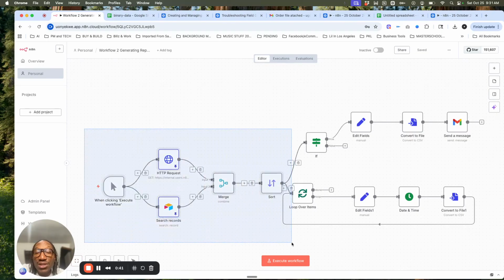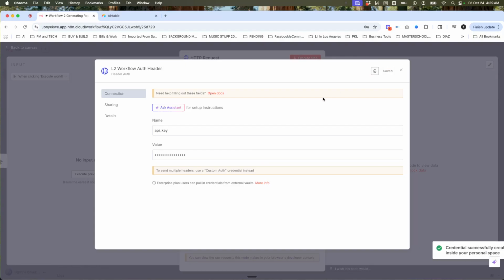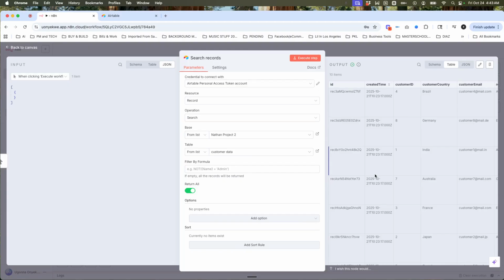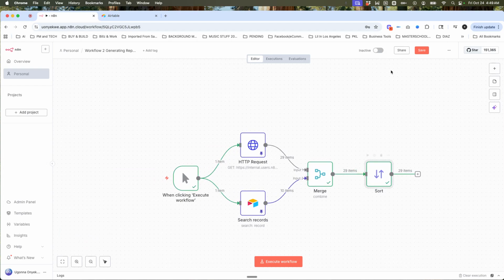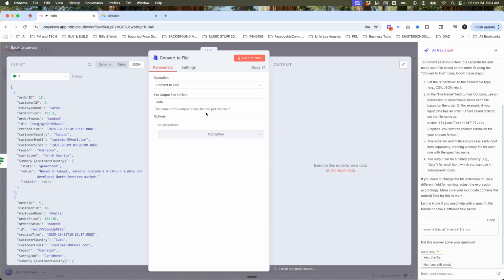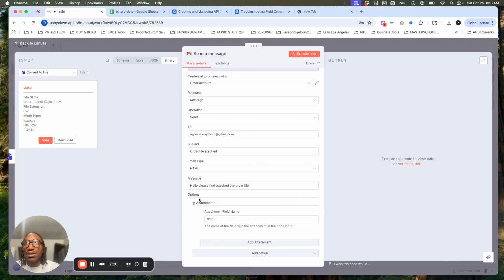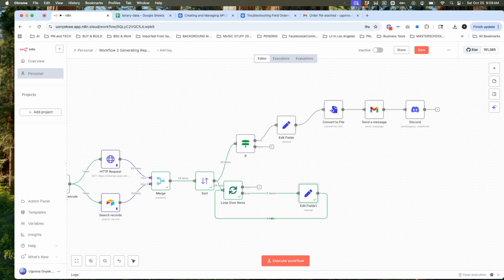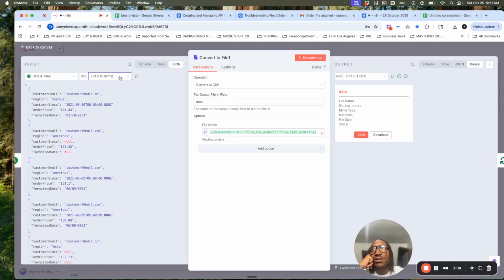Building a Workflow for Sales Reporting Using N8N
In this video, I'm building a workflow to generate reports based on a companies sales data. We previously merged company data with external information, and now we're focusing on creating a workflow that consolidates data from various sources, transforms it, and generates the necessary reports. I'll start by setting up a manual trigger and making an HTTP request to retrieve the dataset. I'll also demonstrate how to list data from AirTable and merge it using the HTTP request node based on customer IDs. We also sort the data by order price and generate files for regional sales, specifically focusing on orders from the Americas. During this build I encountered some challenges along the way with generating separate files for each order, but was still able to get a result in the end. Please follow along as I build this workflow step by step.